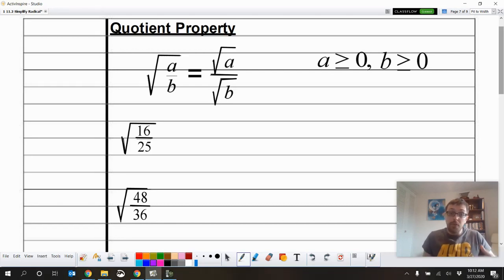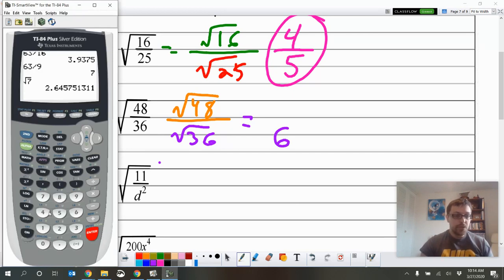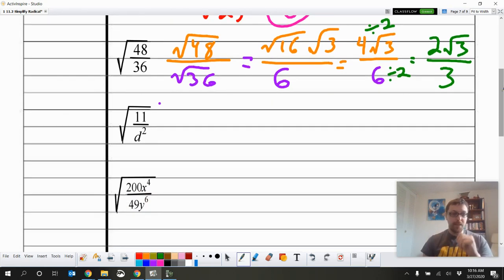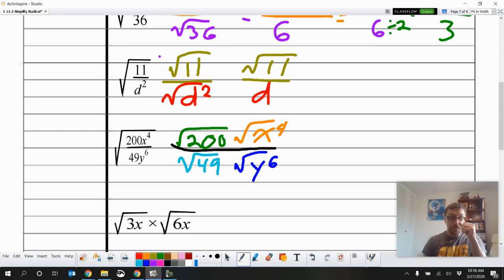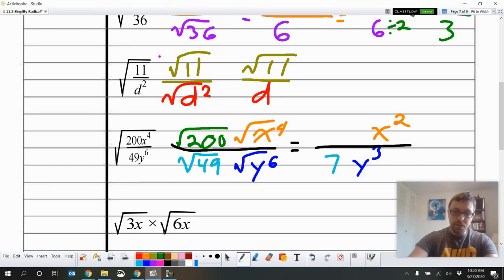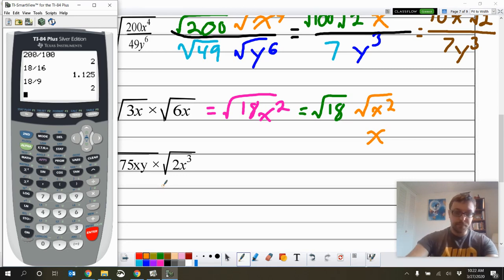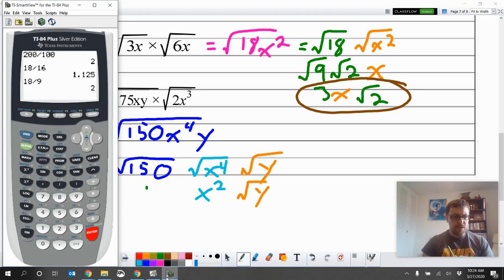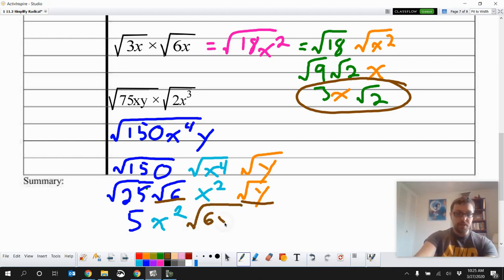11.2 Simplify Radicals Day 1 Part 2 Algebra